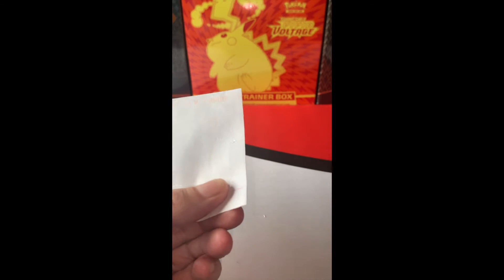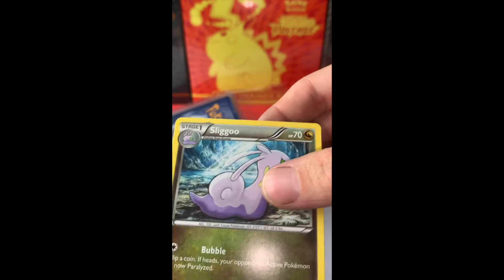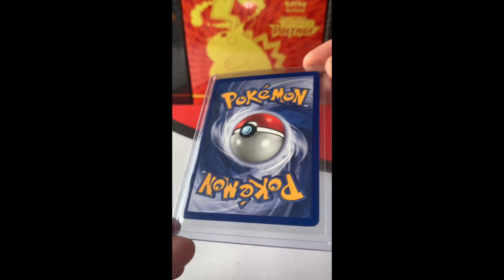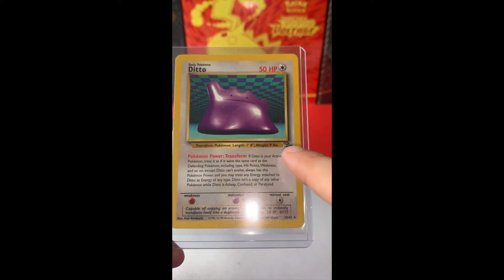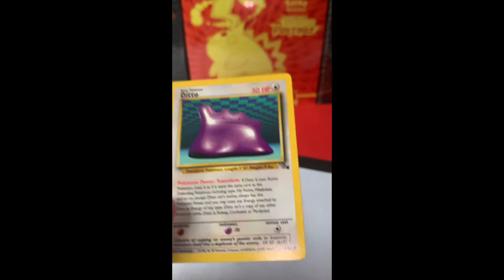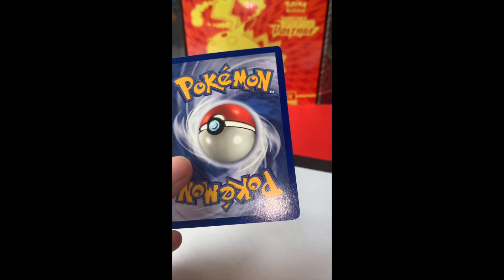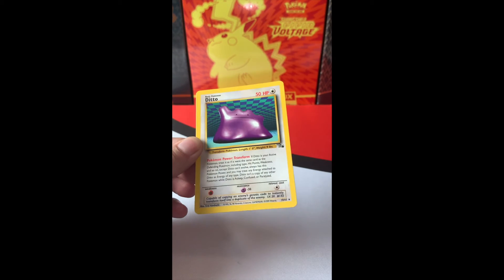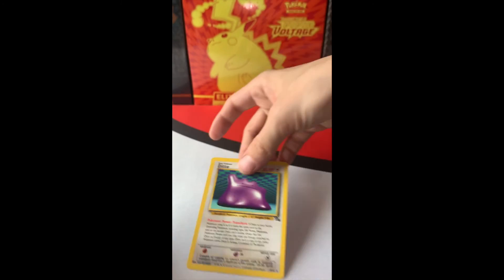Pokémail I bought Ditto Original Rookie Pokémon card